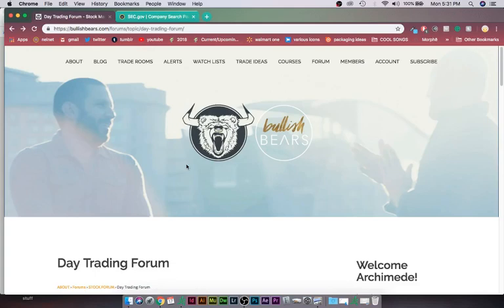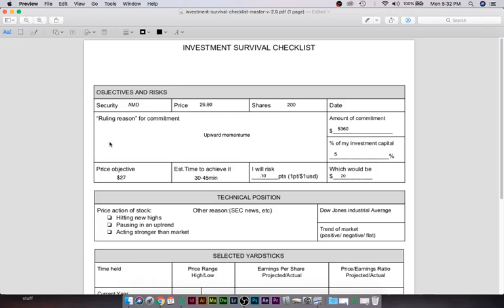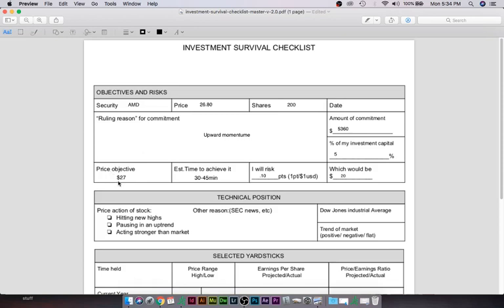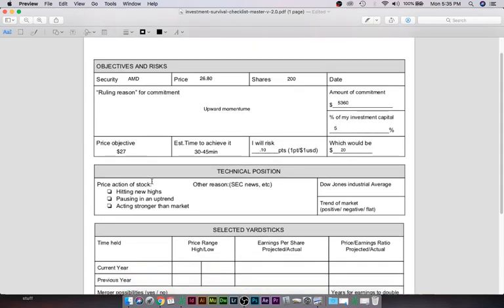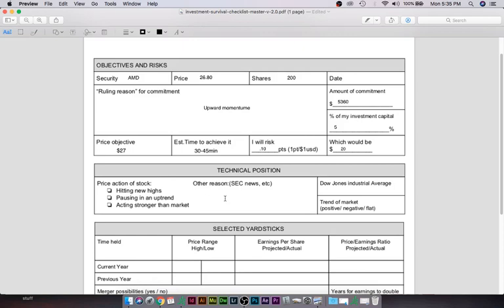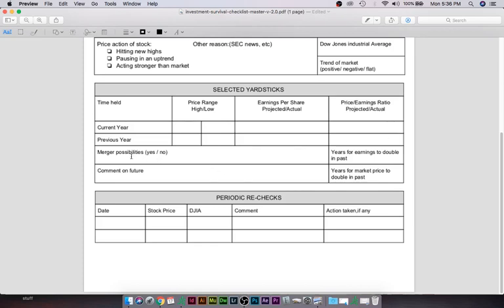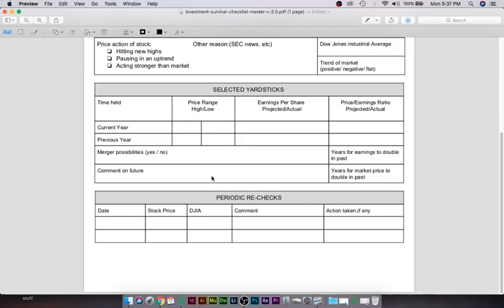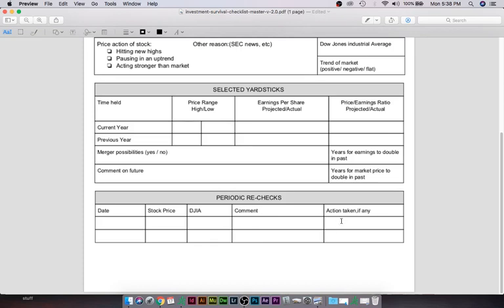Investment Checklist - Bullishbears: Creedmoor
This is a quick and basic understanding of how to best use the Investment Survival checklist.